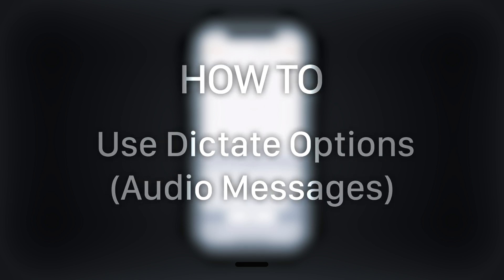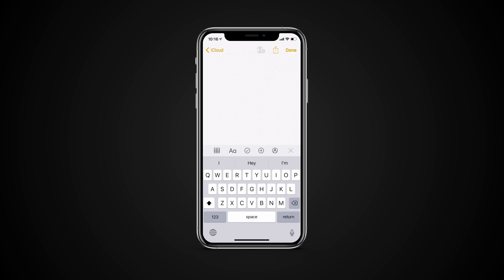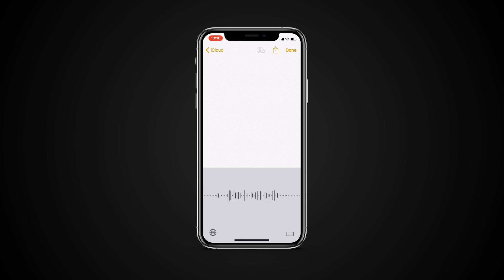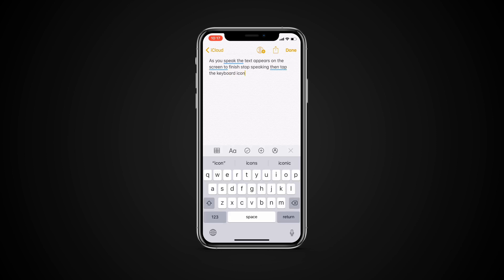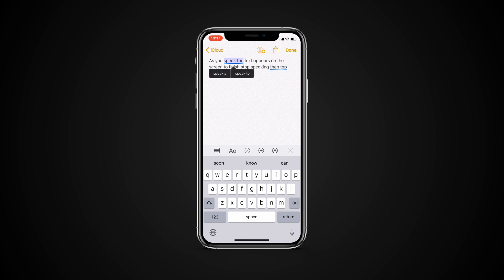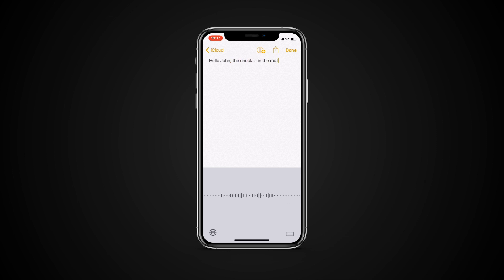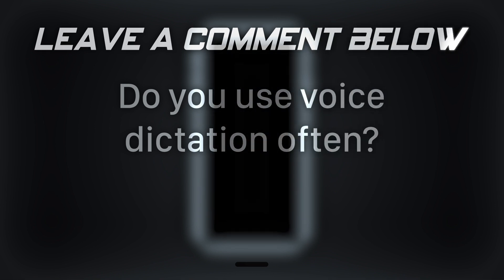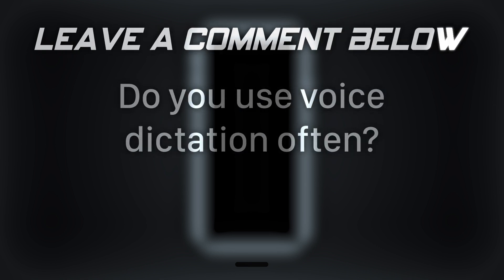How to Dictate Audio Messages on iPhone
How to Use Dictate Options (Audio Messages)

You can use dictation instead of your keyboard to enter text with many apps and features that use the iOS keyboard.

To enter text, tap the microphone icon on your keyboard, then start speaking. As you speak, the text appears on the screen. To finish, stop speaking then tap the keyboard icon.

If dictation isn’t sure what word it heard, you'll see a blue line under the transcribed word so you can check it for accuracy. To make corrections, tap the underlined word, then select the correct spelling.

You can add punctuation by saying what you want. For example, "Hello John comma the check is in the mail exclamation mark”.

You can also say things like:
New paragraph
New line
Cap: which will capitalize the next word, and
Caps on/caps off: which capitalize the first character of each word.

Do you use voice dictation often? Please let us know in comments.